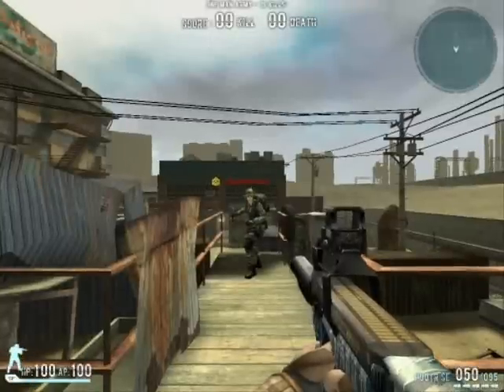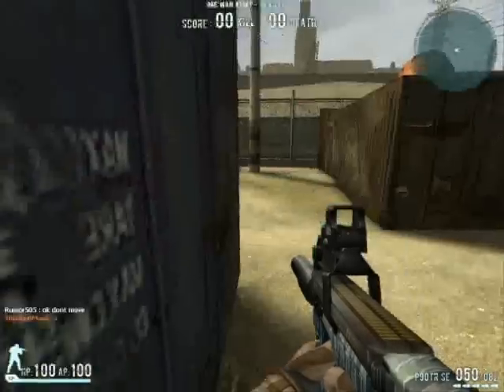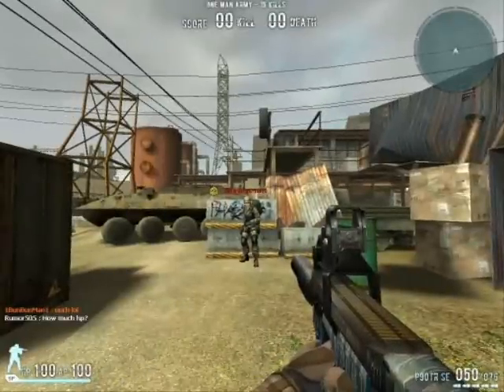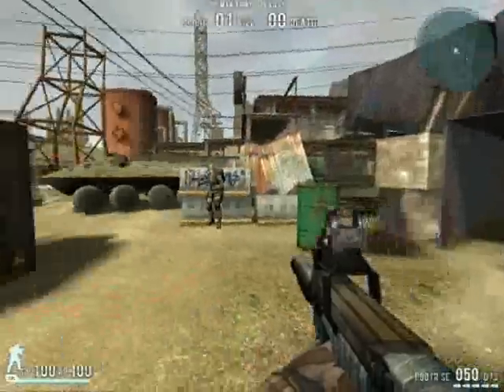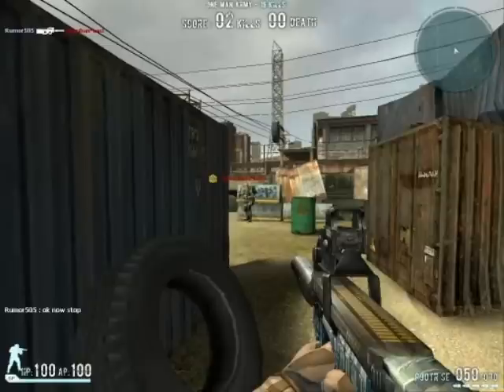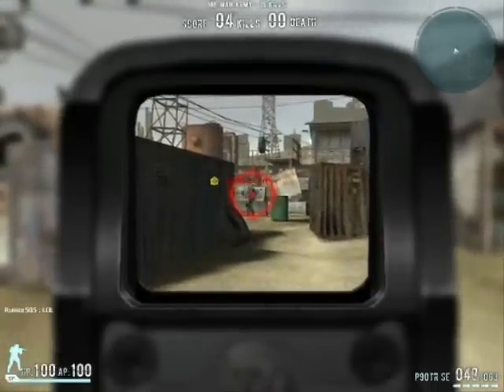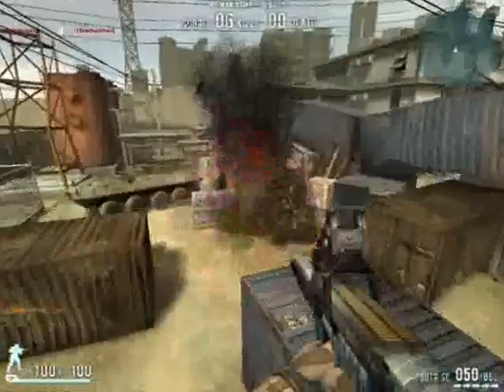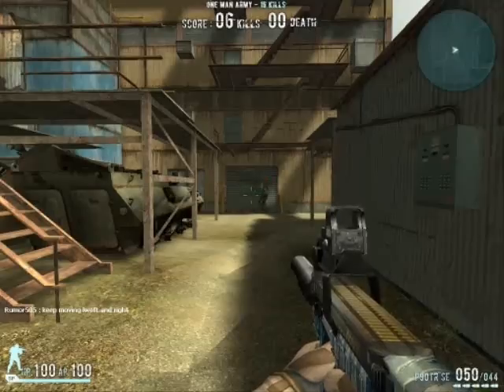Combat Arms- P90TR SE Fail Tips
My brother playing~!

People:
Rumor505
1BunBunMan1

P90TR SE is a SMG that pisses your foes alot. You should get it if you like the UMP, K2, or anything that sprays.